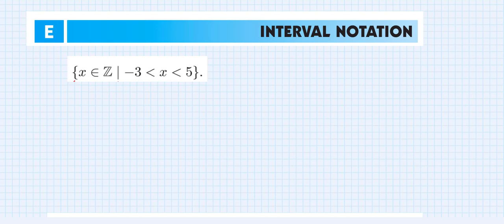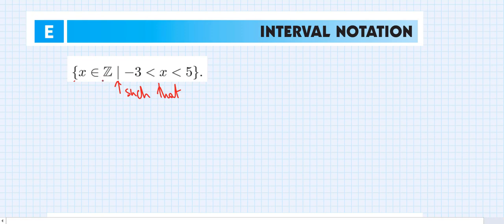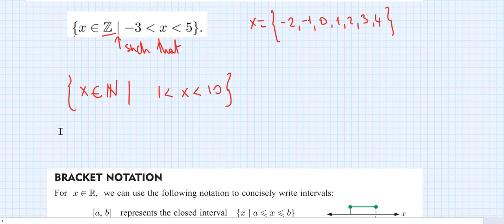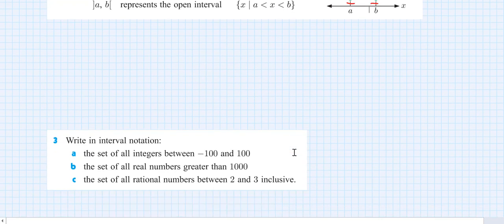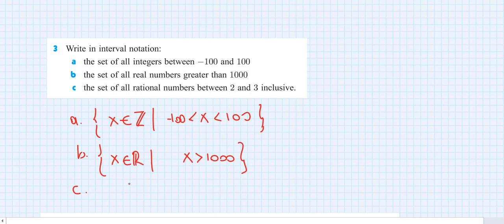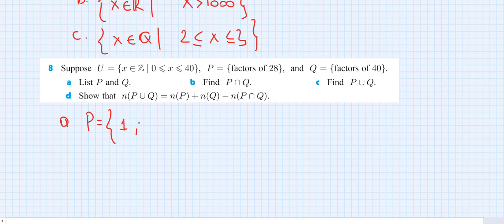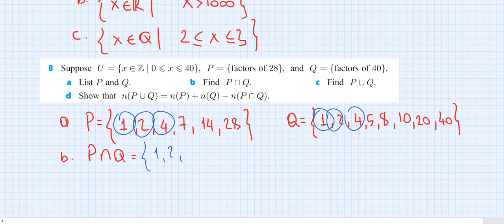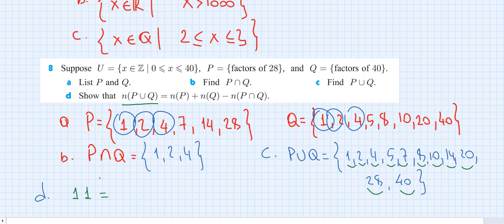Chapter 2. Sets and Venn Diagrams. Part E